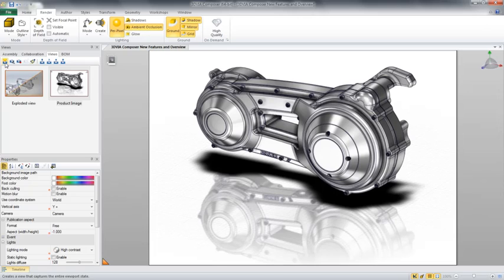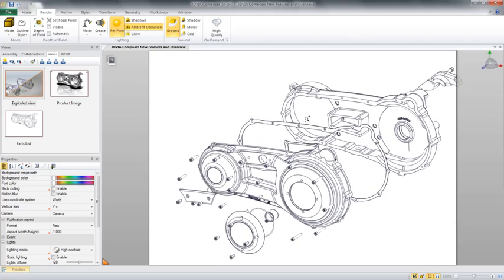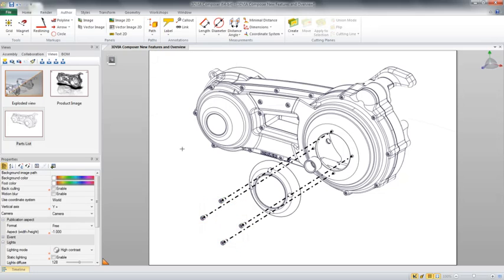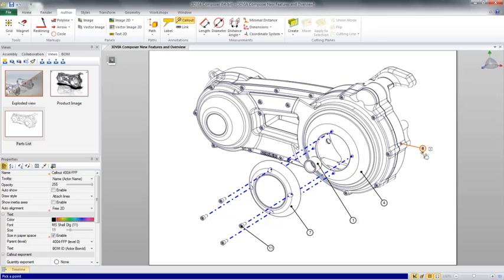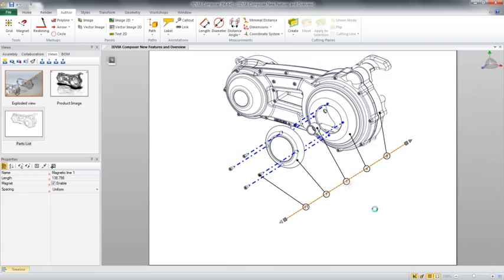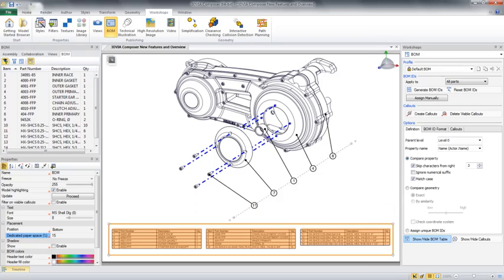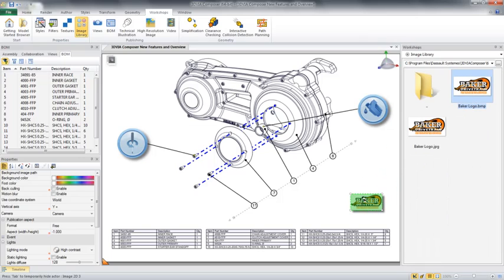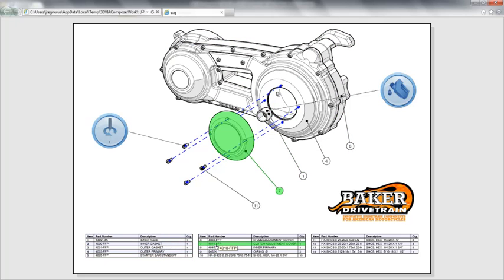Whats New SolidWorks 2013: 3DVIA Composer Overview with New Features